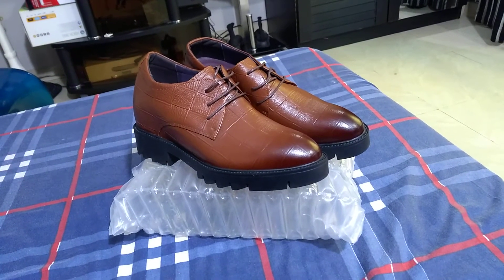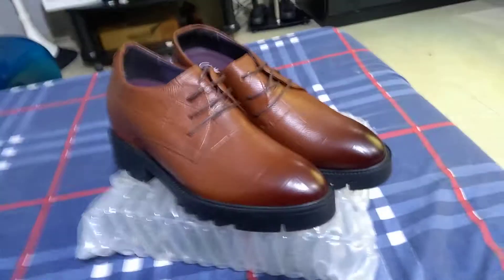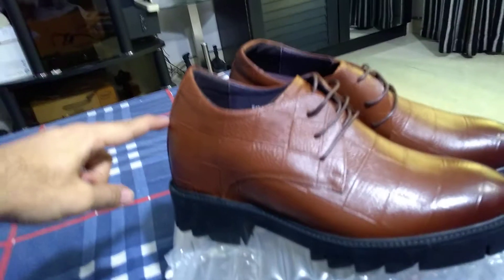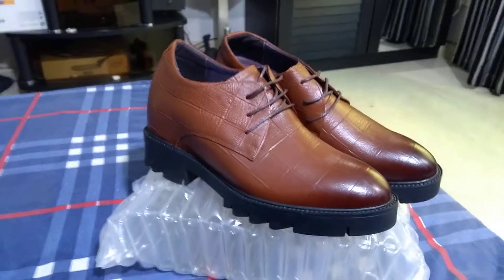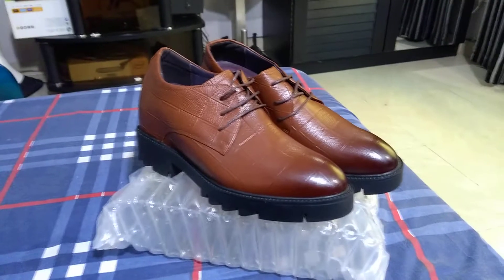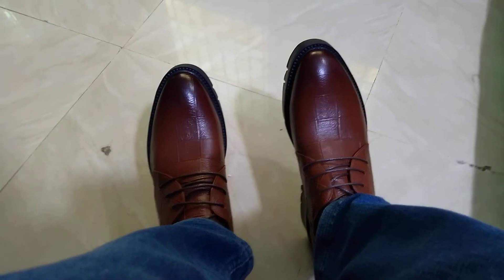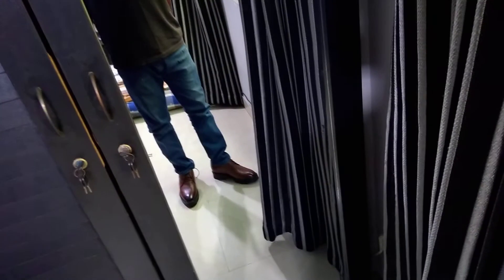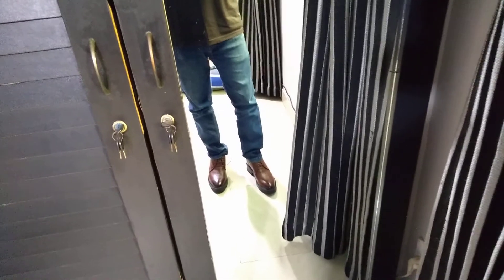4 inches (10cm )semi formal shoes men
Visit my Facebook page for more details